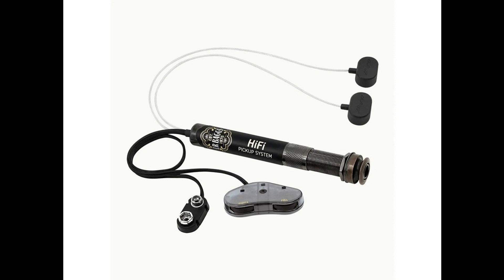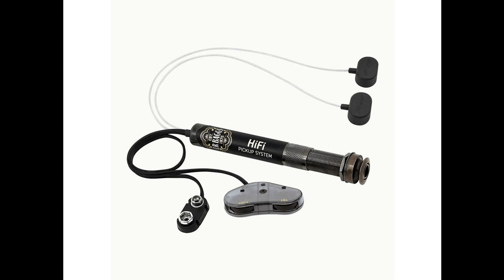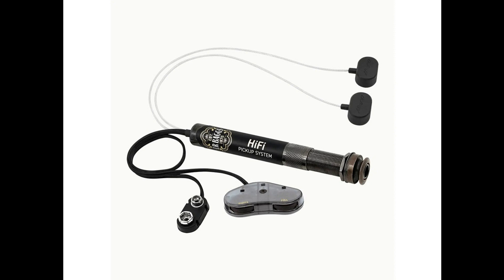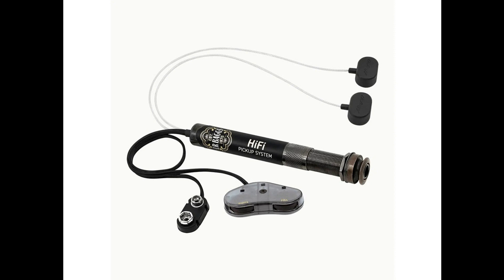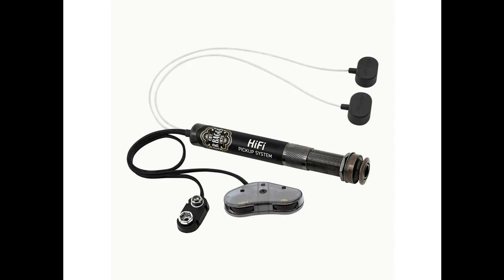LR Baggs Releases High-Fidelity Acoustic Bridge Plate Pickup System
With a simplified peel-and-stick installation, the lightweight pickups preserve the integrity of your instrument’s bridge plate without negatively altering your acoustic tone.

This week at NAMM (Hall D, Booth 5406) L.R. Baggs is unveiling HiFi, a non-invasive pickup design that pairs dual bridge plate sensors with high-fidelity electronics, providing exceptional balance, definition, dynamics, and good feedback resistance. With a simplified peel-and-stick installation, the lightweight pickups preserve the integrity of your instrument’s bridge plate without negatively altering your acoustic tone. The construction, materials, size, and shape of the pickups contribute to a balance between string and body energy that represents the inherent sound of your instrument. Lastly, HiFi’s built-in, studio-quality preamp is voiced to complement the pickups for an optimal plug-and-play experience.

​One of the HiFi’s most notable features is the all-discrete, high-fidelity endpin preamp, which ensures excellent audio quality. In addition, the HiFi is equipped with prewired bridge plate transducers and soundhole-mounted volume and tone controls. The installation process for the HiFi is simplified thanks to the peel-and-stick method and installation jig to help with optimal placement. The HiFi runs on a single 9V battery, which boasts an impressive battery life of over 700 hours.

We invite you to visit the LR Baggs booth in Hall D (5406) at NAMM for an in-person demo of HiFi.